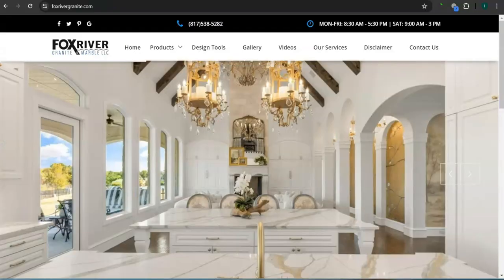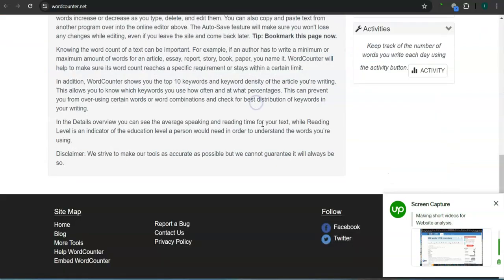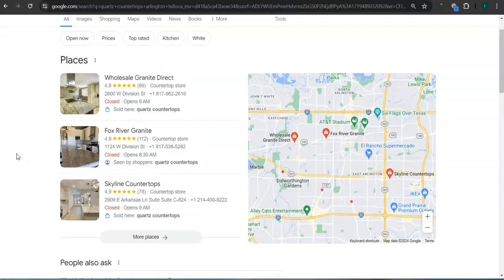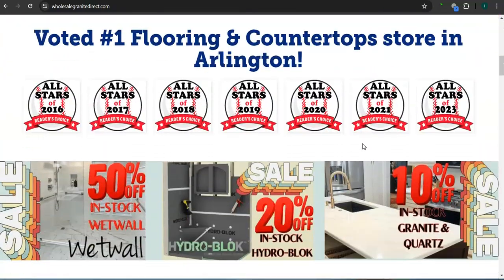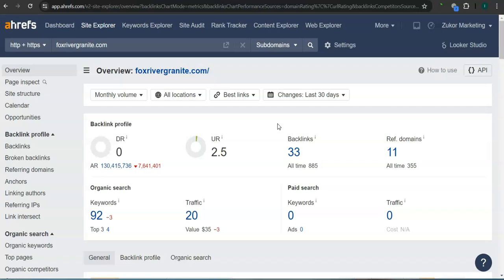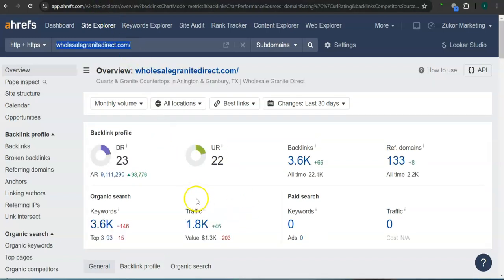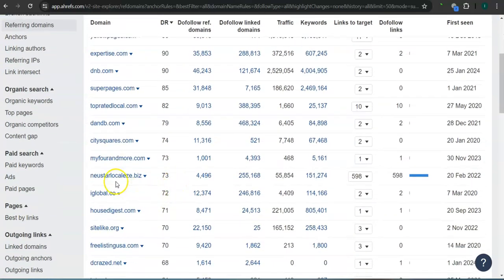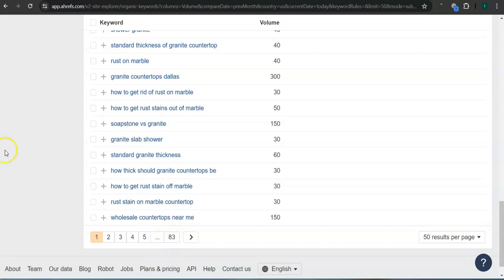Website Analysis Video for Fox River Granite & Marble